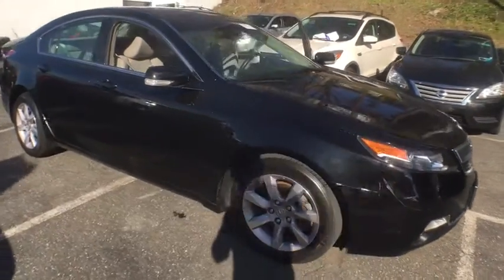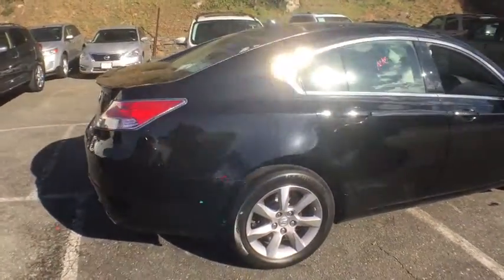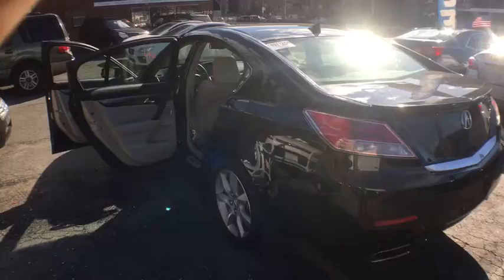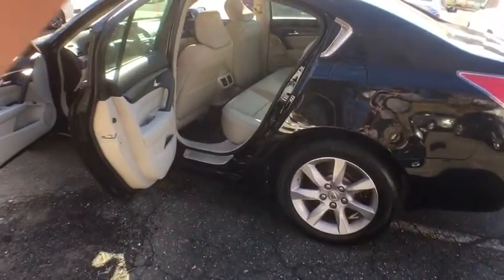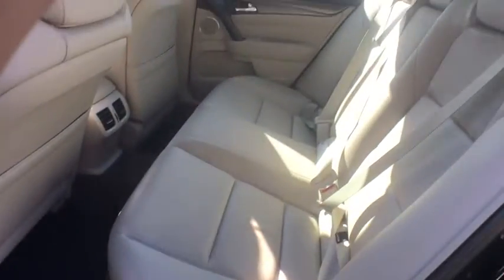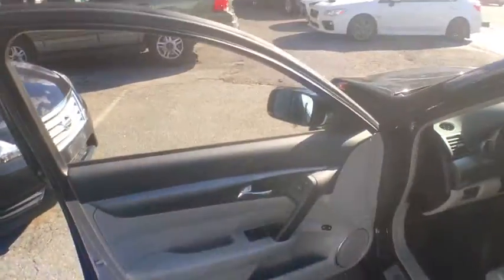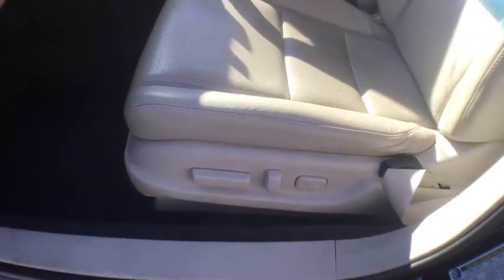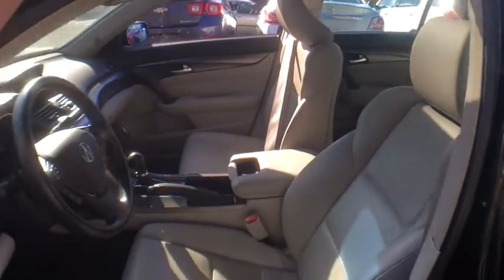2013 Acura TL Yonkers, Bronx, New York City, Westchester, Queens, NY 017108YA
2013 Acura TL

1716 Central Park Ave.